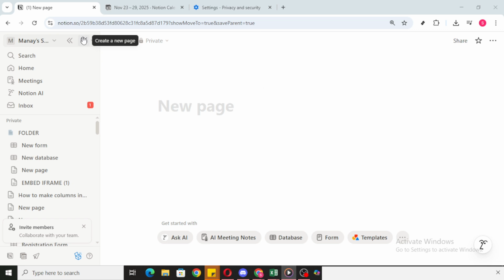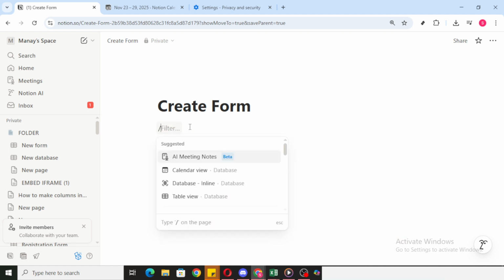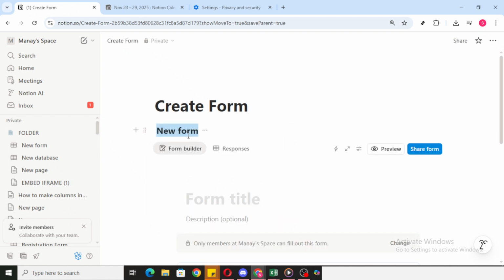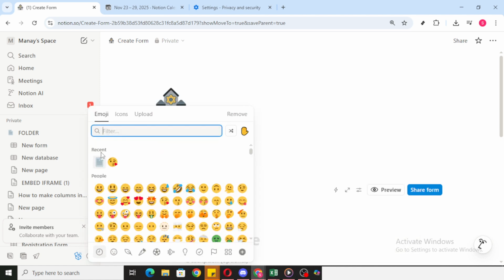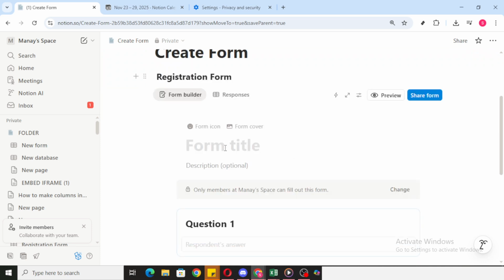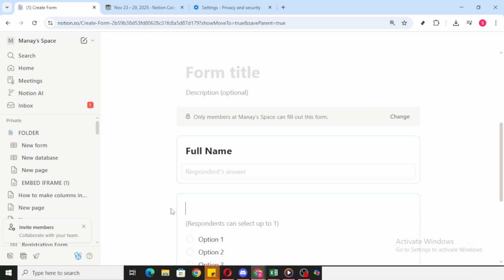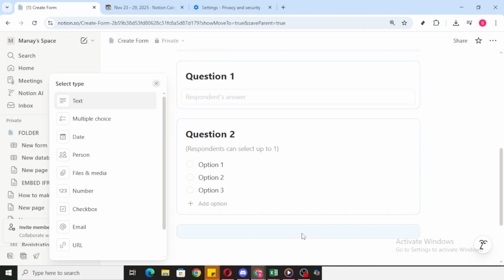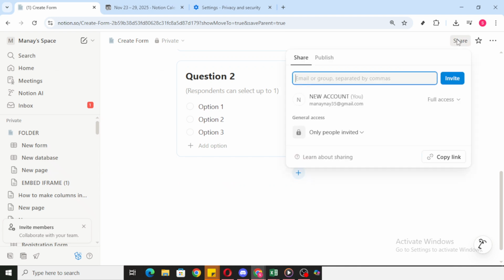How to create forms in Notion (full guide)